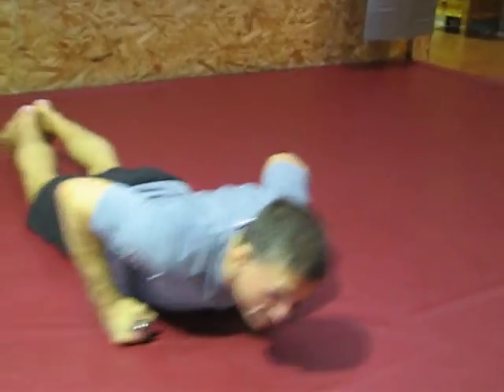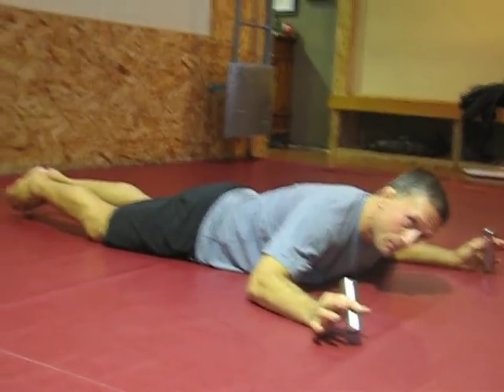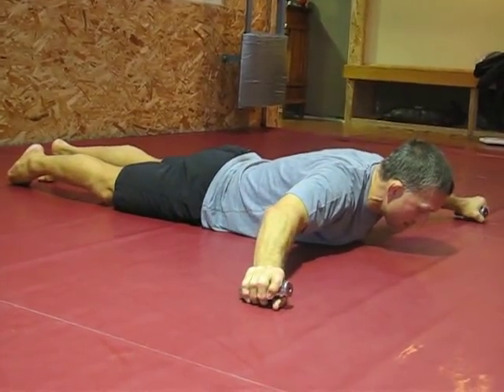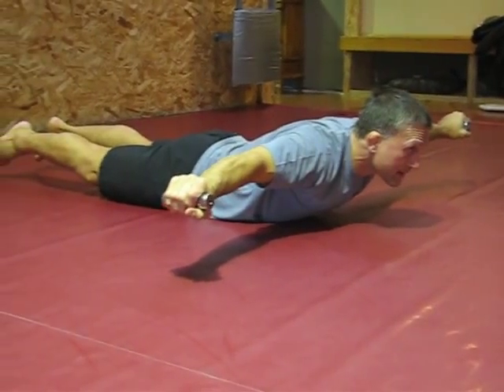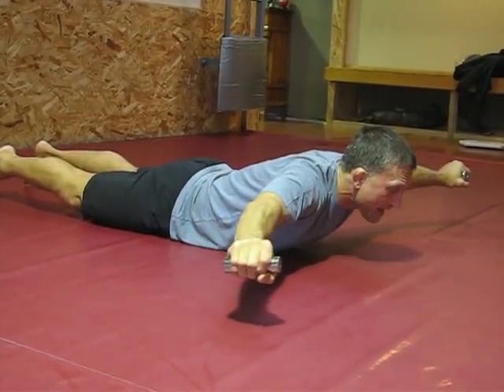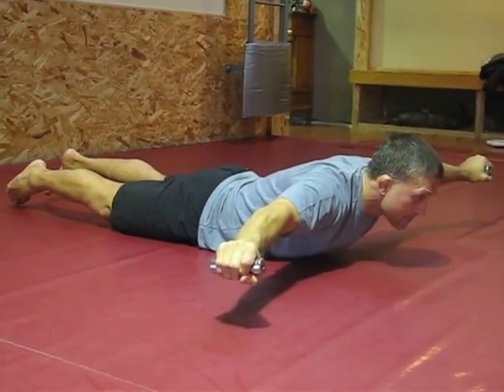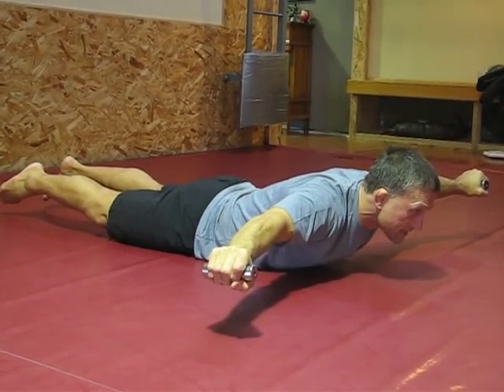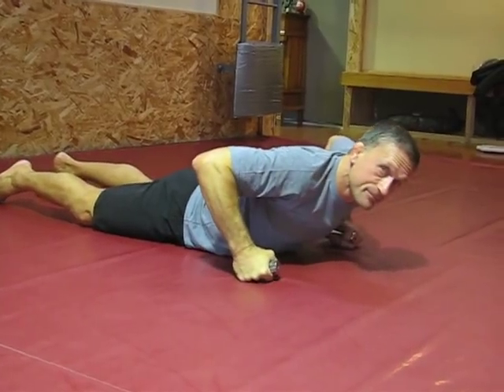Steve Maxwell: T-Pose